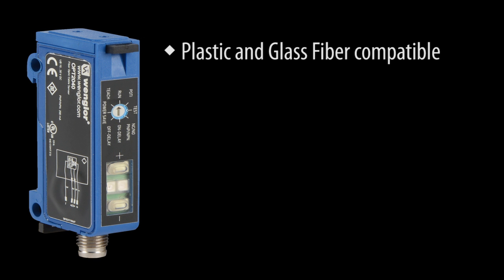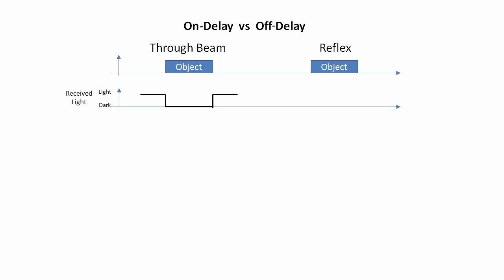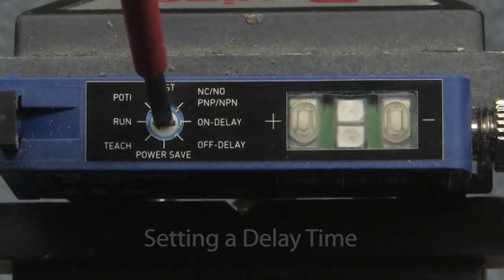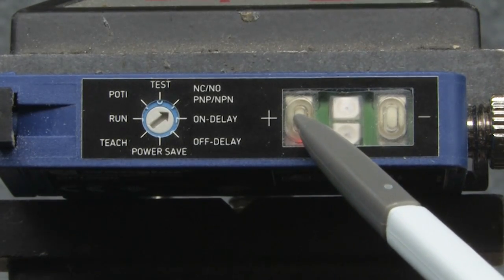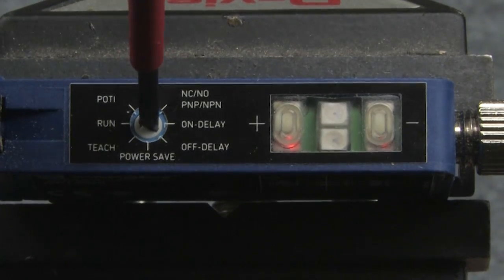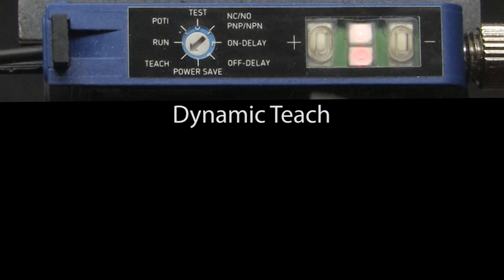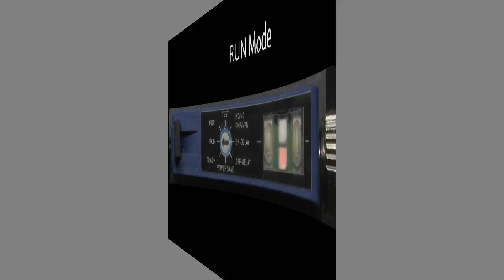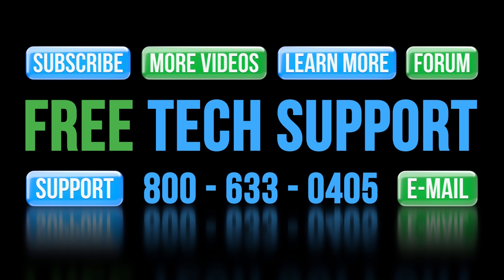Wenglor OPT2040 Fiber Optic Sensor Quick Start from AutomationDirect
Learn how to setup and configure the OPT2040 Fiber Optic Sensor from AutomationDirect.com with this video of the sensor.